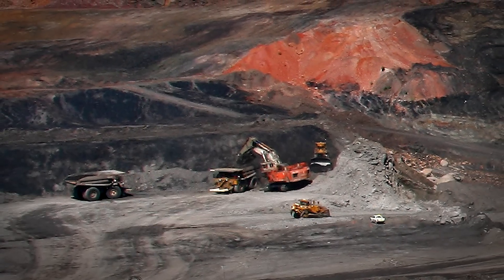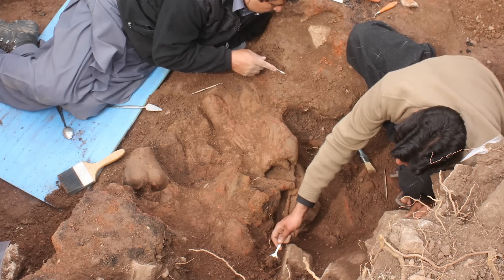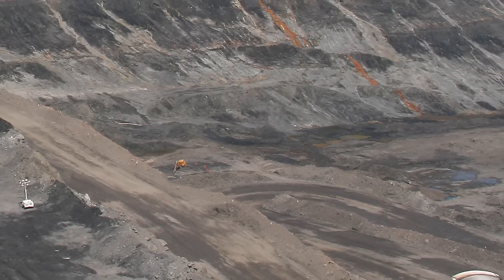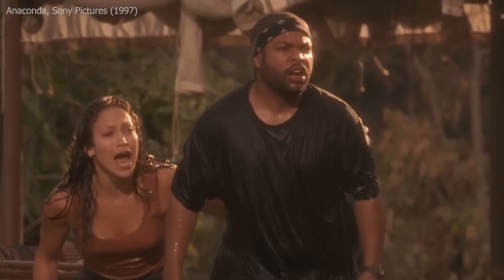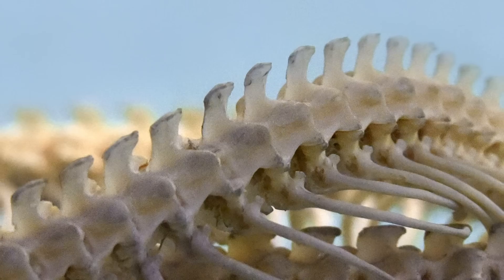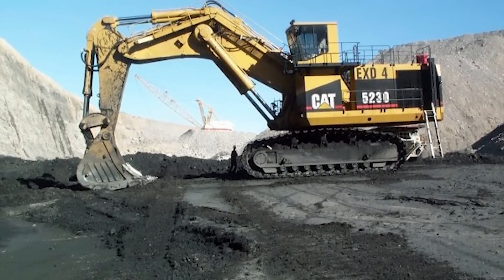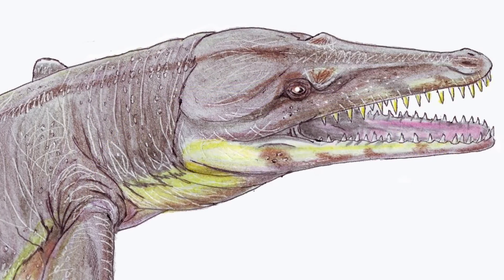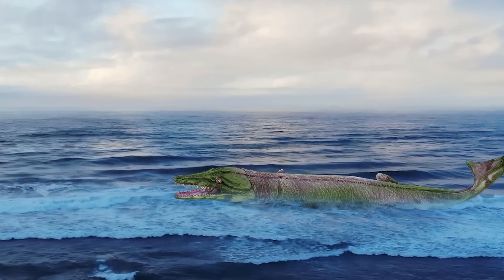How a Coal Mine Dig Unearthed a Prehistoric Mega-Snake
Most people have never heard of the Cerrejón coal mine, located in Colombia. The mine pumps out over 30 million tons of coal each year, and it's also become a critical site for scientists. In fact, the coal mine ranks as one of the best fossil sites in the world, providing a window into a tropical rain forest from 60 million years ago. Scientists almost missed the fossils at Cerrejón - until an undergraduate noticed a surprising number of sandstone impressions of fossil leaves. His discovery led to an expedition that found multiple new species, including the largest snake in history.